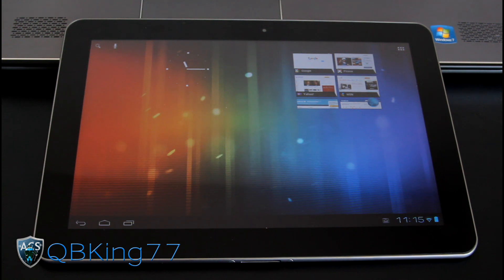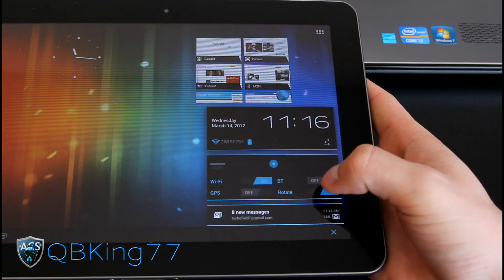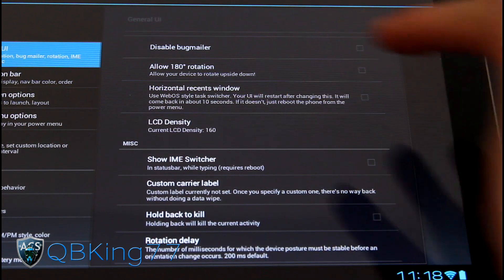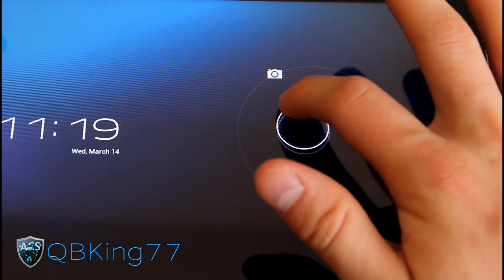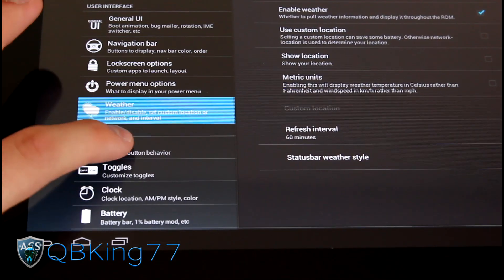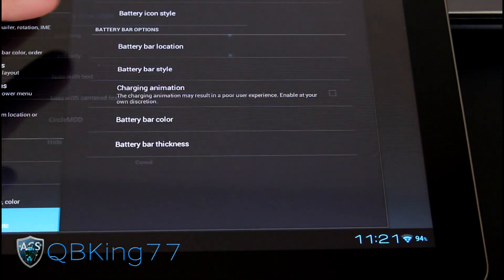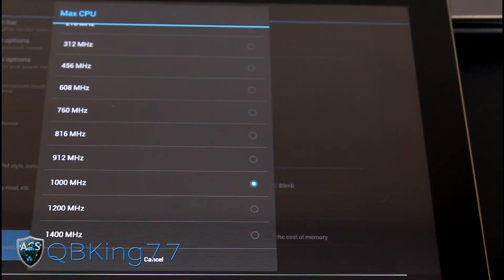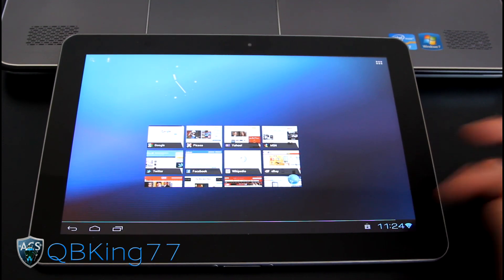Review of the AOKP ICS Rom on the Samsung Galaxy Tab 10.1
This is a full review video of the AOKP (Android open kang project) Ice cream sandwich rom on the Samsung Galaxy Tab 10.1. Let me know what you think!